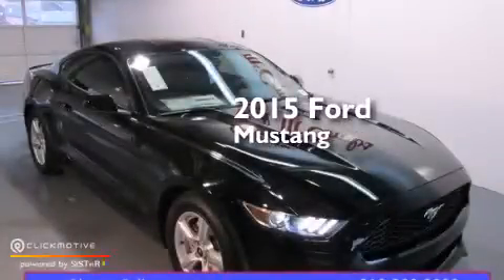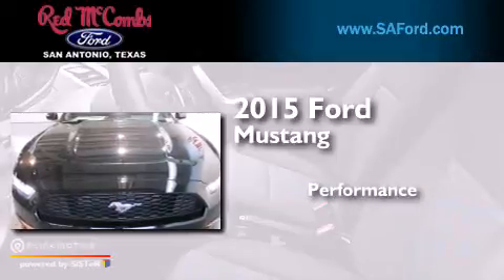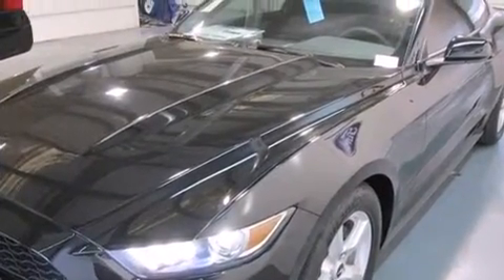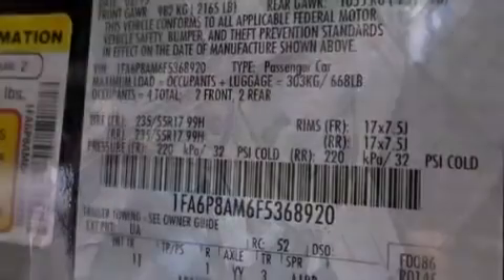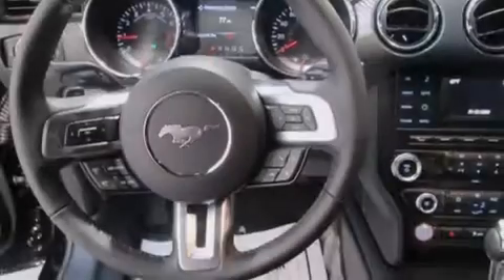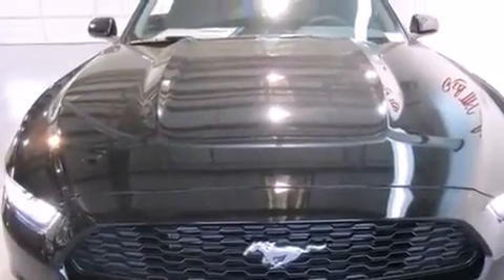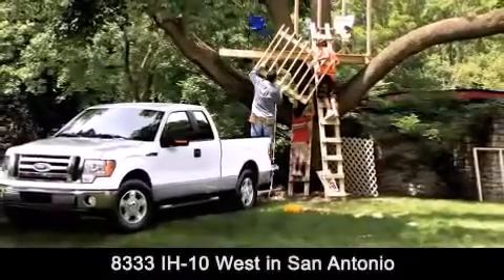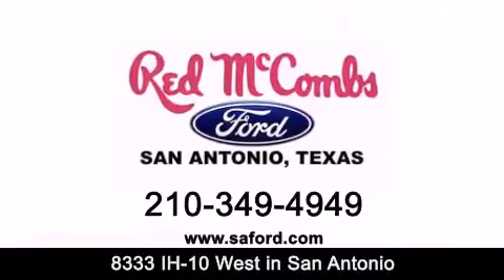2015 Ford Mustang Boerne TX Red McCombs Ford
Walk around Video for our 2015 Ford Mustang here at Red McCombs Ford . Red McCombs Ford has been honored to serve the San Antonio , Kirby , New Braunfels , and Boerne , TX area . We promise that your experience at our dealership will exceed your expectations ! We have a great selection of new and used vehicles and would love to tell you about any additional discounts on the 2015 Ford Mustang . Come to the 5 time President’s Award winning Ford ! Year : 2015 Make : Ford Model : Mustang Engine : Regular Unleaded V-6 3.7 L/227 Exterior : Black Interior : Ebony Stock : 511253 Red McCombs Ford 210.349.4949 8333 IH - 10 West San Antonio , TX 78230